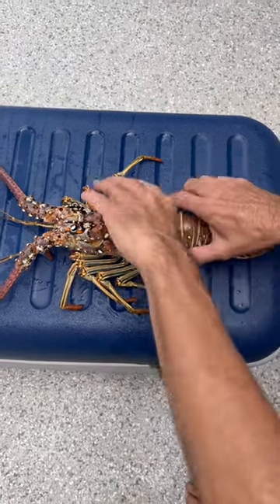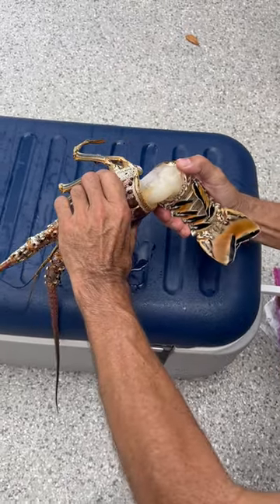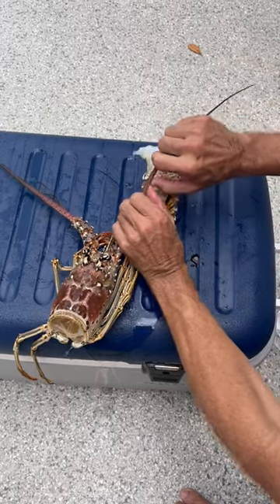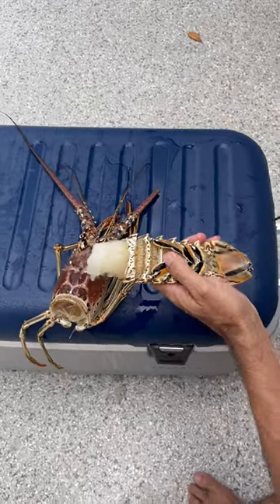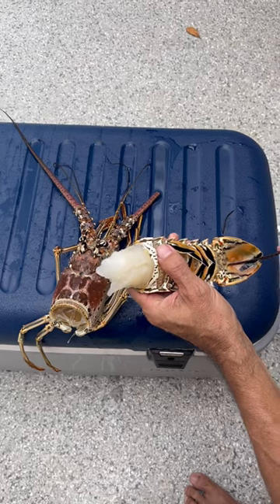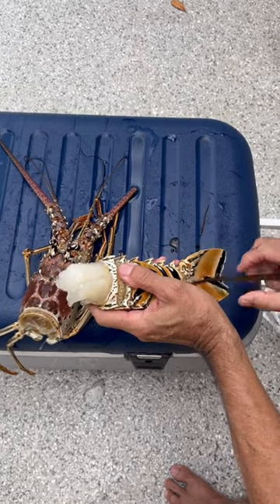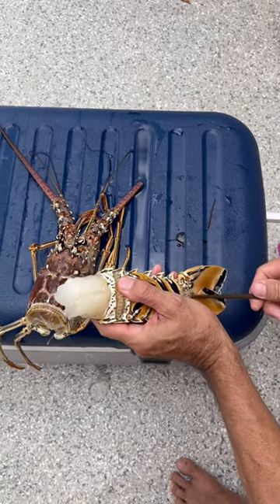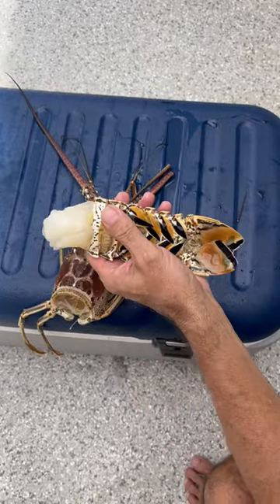How to Clean Lobster 🦞